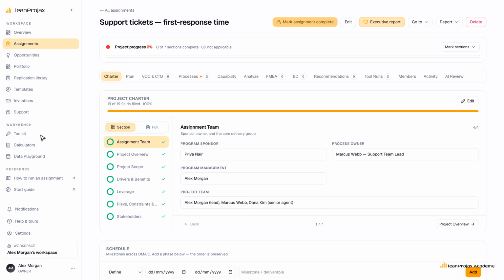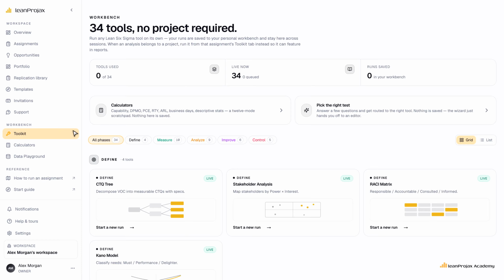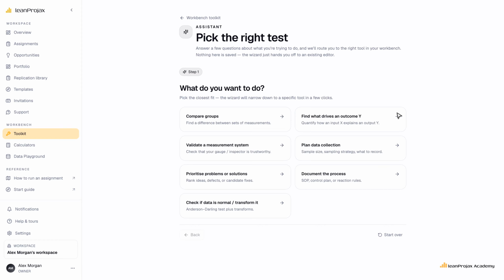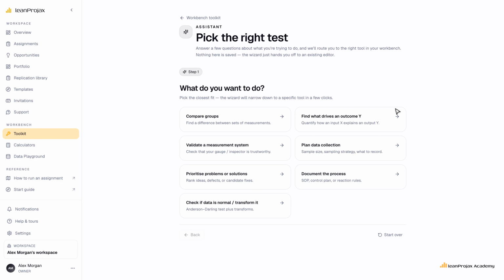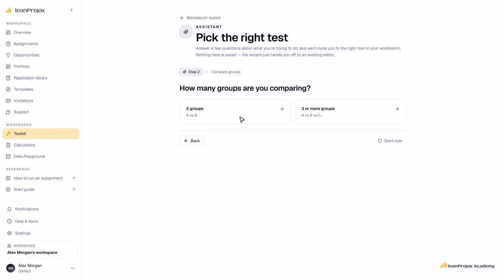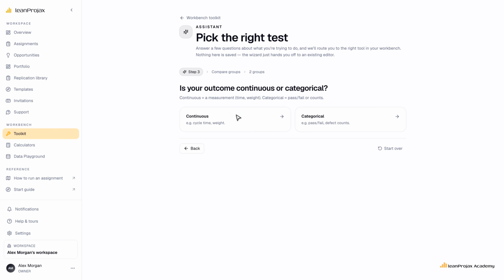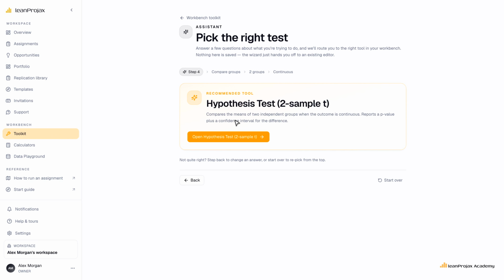Lesson 30 · Pick the right test — LeanProjax: The Complete Guide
Three plain questions — and the right statistic.

Three plain-English questions route you to the right statistical test — no statistics degree required.

⏱️ Chapters
0:00 Welcome
0:16 Too many tests
0:37 Three plain questions
1:10 What the wizard didn't ask

Chapter 8: Analyze: find the real cause · Lesson 30 of 50 · 1:26